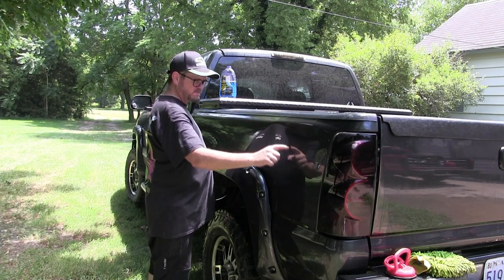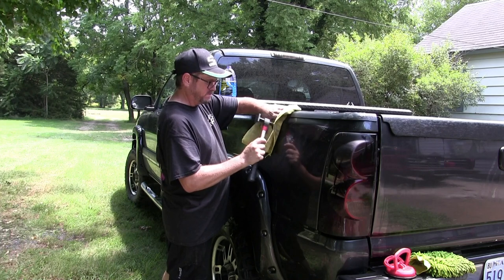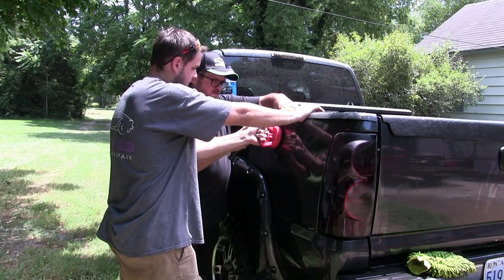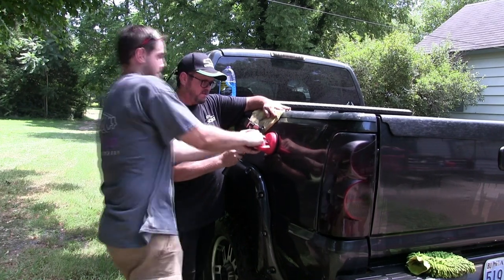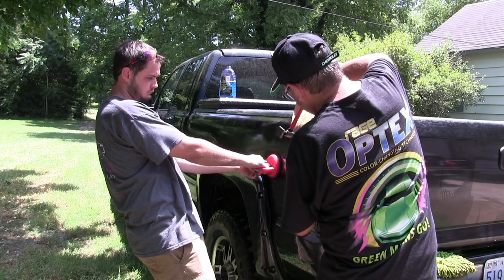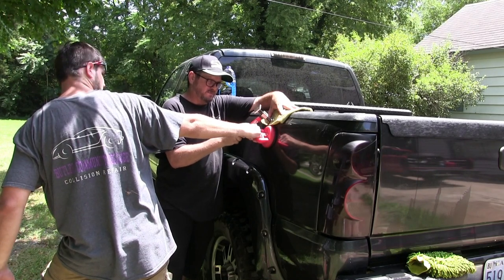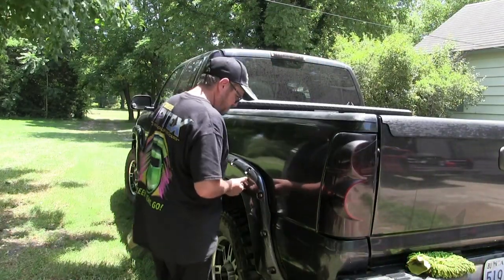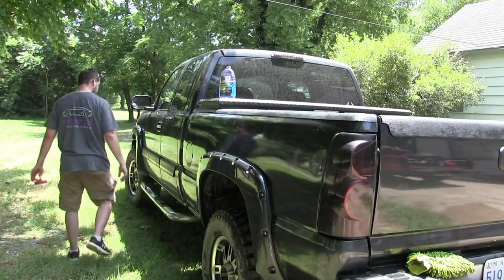DIY Dent Repair Trick Using Suction Cup and Hammer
Dent repair using a suction cup.  A quick and easy fix for the DIY.  Plus a trick for relaxing the metal to make the dent pull easier, locking the metal so it doesn't pop back in or have the oil can effect.
For a wide range of dent repair tools

dentrepair videos.

Check out Custom Shops Wide Range of Auto Paint Supplies
Check out Eastwood for a Wide Range of Dent Repair Tools

OUR MISSION